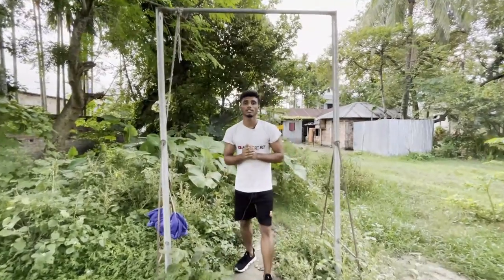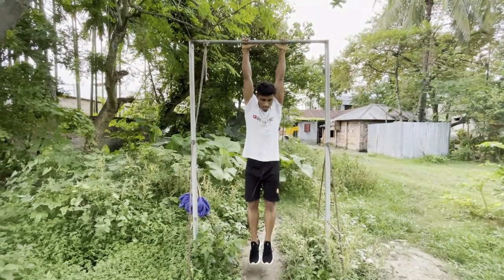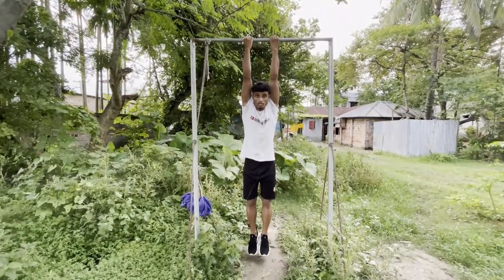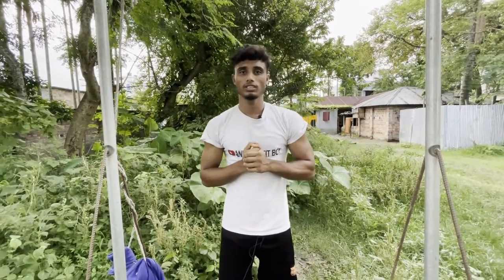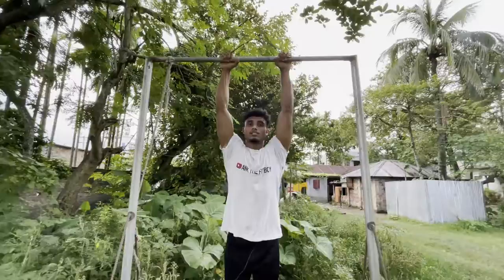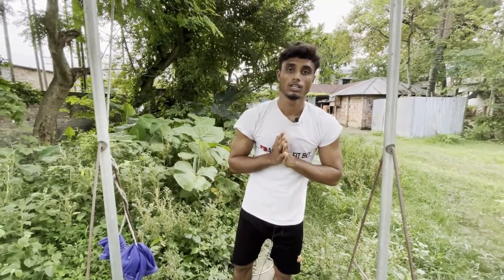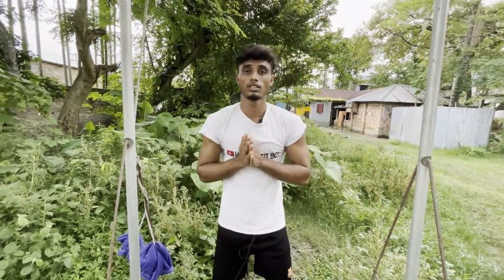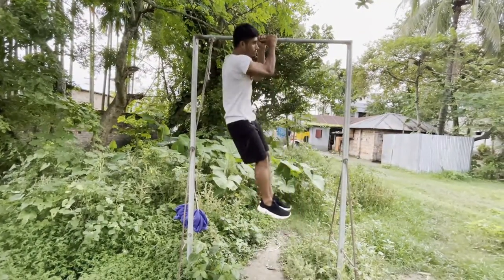কিভাবে শিখব Chin-Up And Pull-Up Perfectly(Calisthenics Workout Part-2).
Follow More:
কিভাবে শিখব Chin-Up
কিভাবে শিখবPull-Up